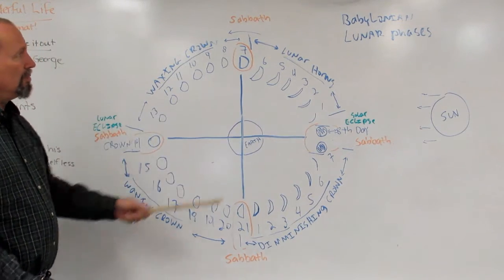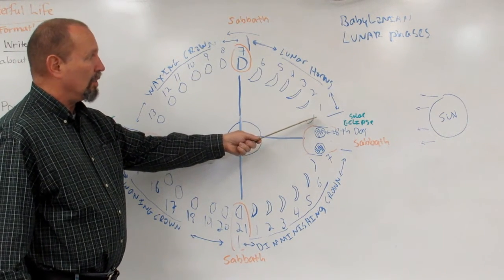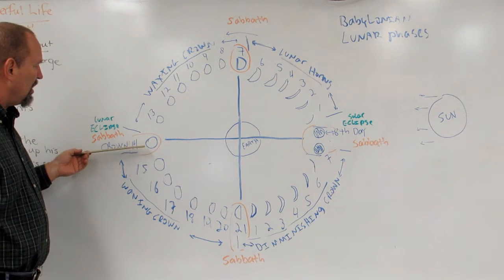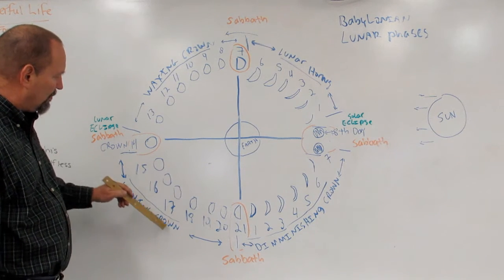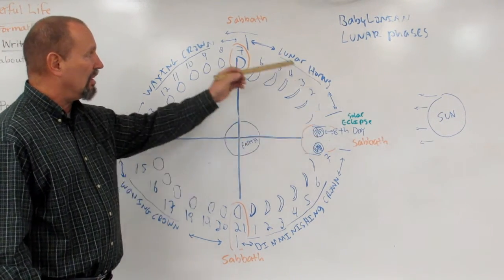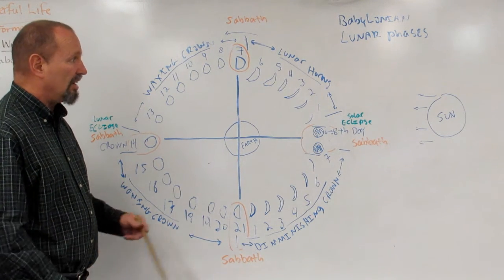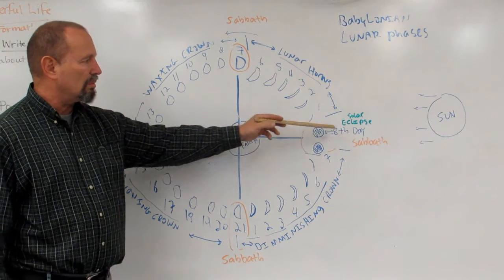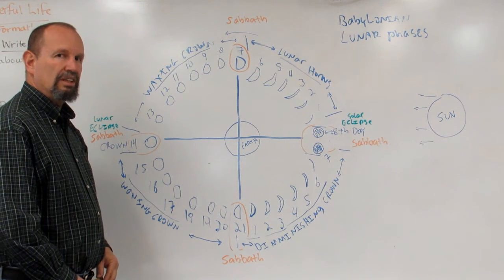Ancient Astronomy and The Great Red Dragon 8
The Babylonian Lunar Phases. The Moon and The Lunar Horns of Marduk and His Great Red Dragon.